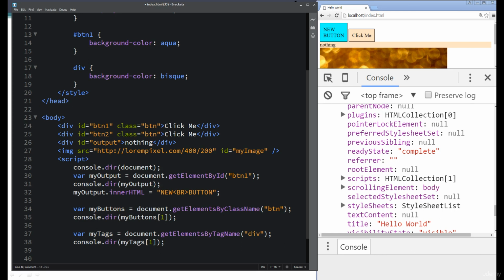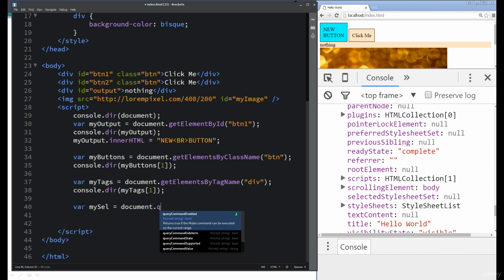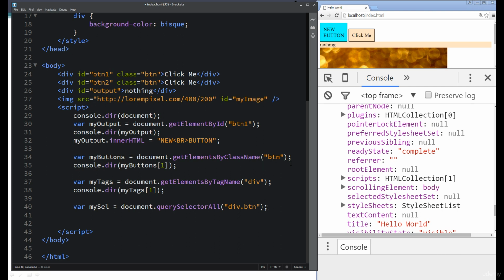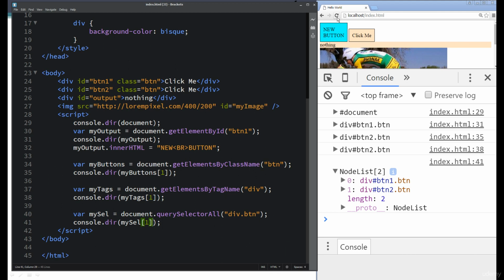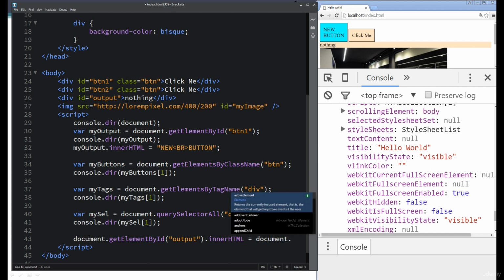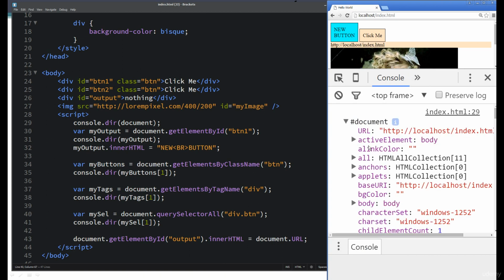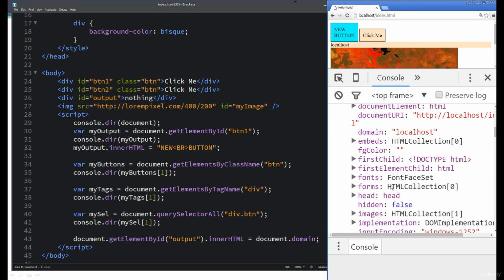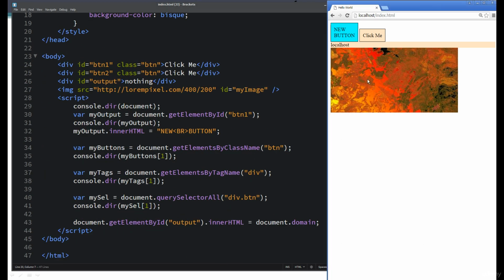27 JavaScript the Document Object data